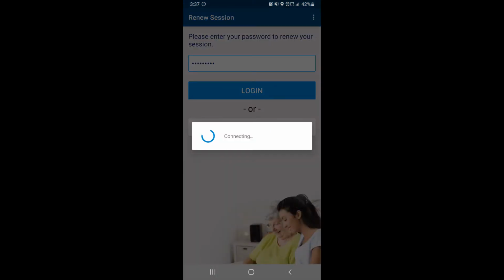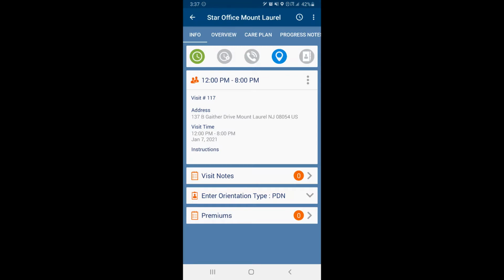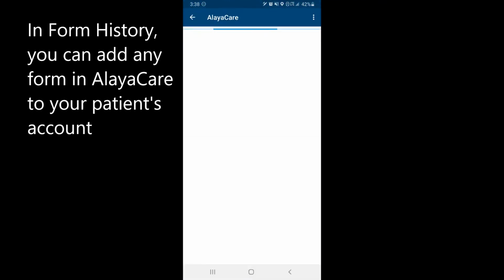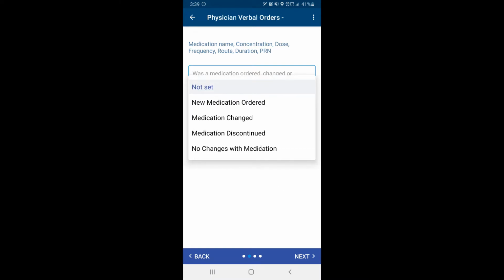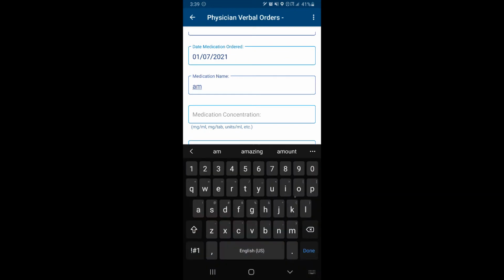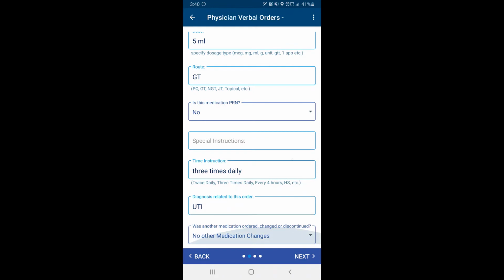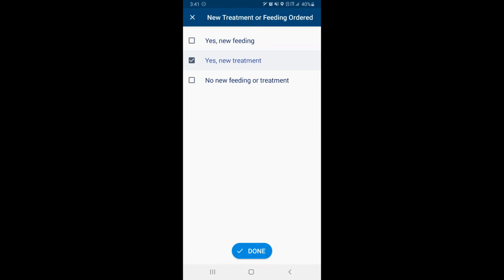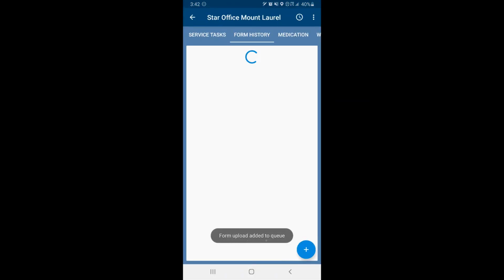Physician Verbal Orders Updated